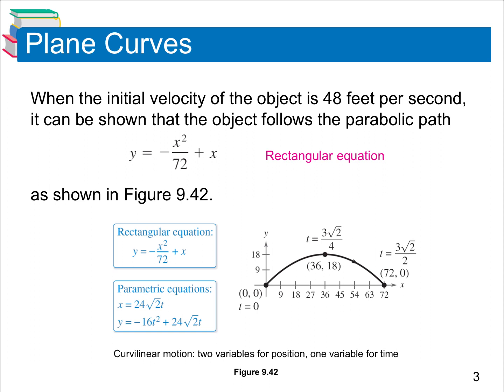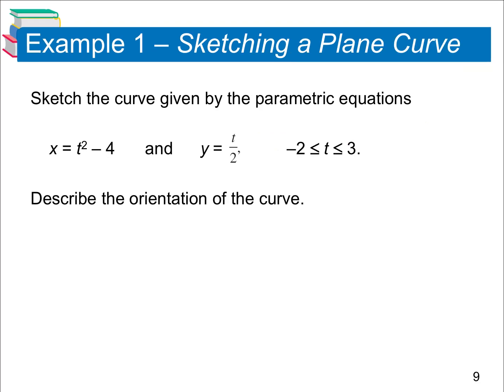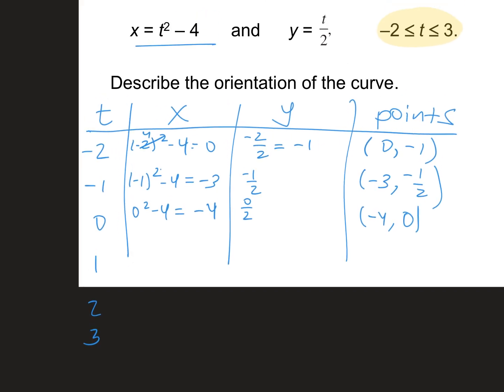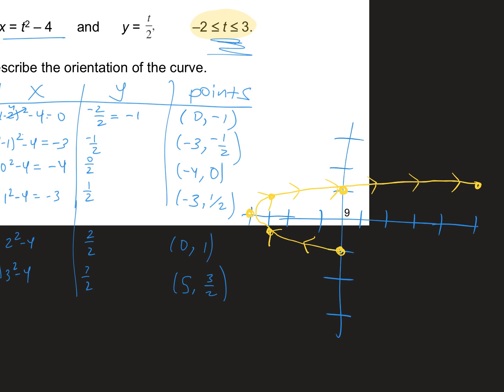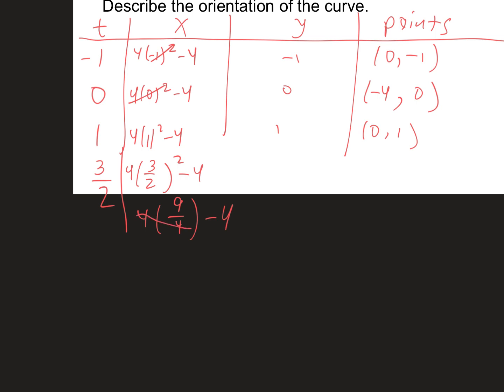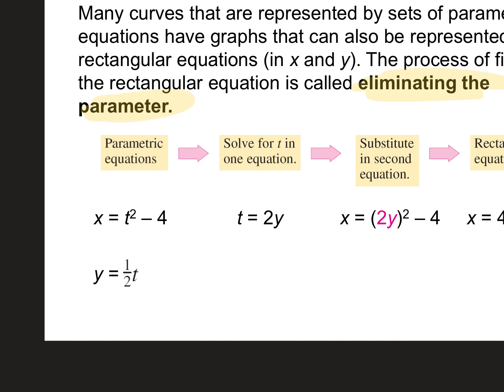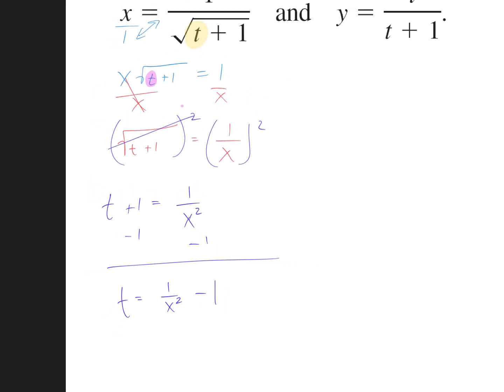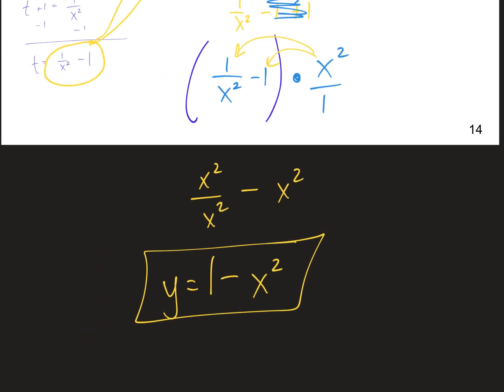04.27 PCH 9.4 Parametric Equations